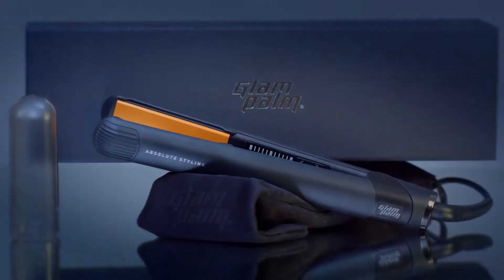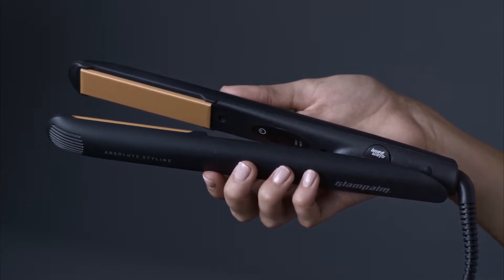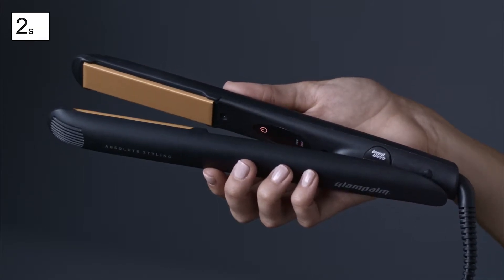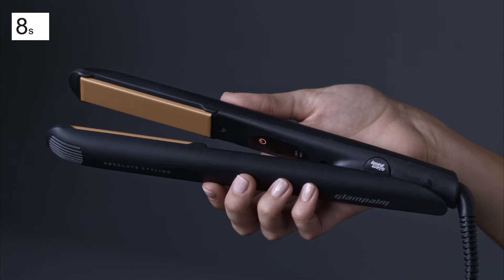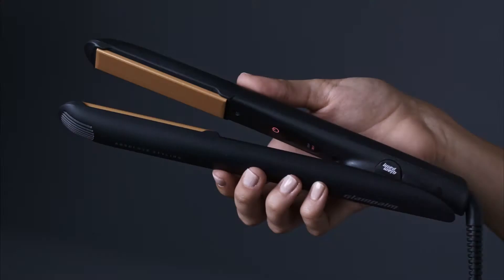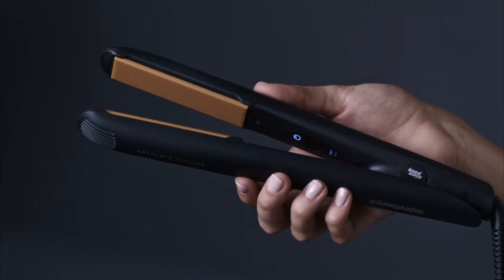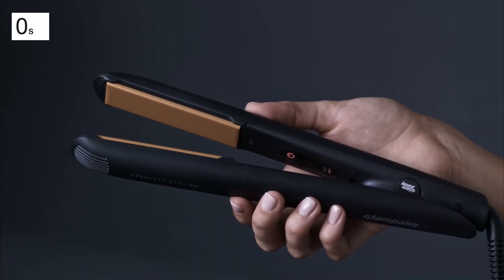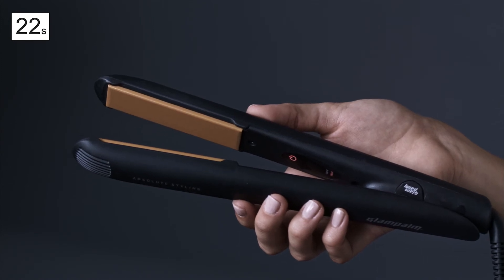Glampalm Simpletouch Features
The Glampalm Simpletouch has three special features: Touch activated controls, the world's fastest heating time, and a convenient 35 second auto-shutdown timer!